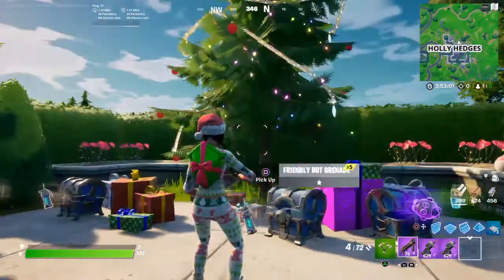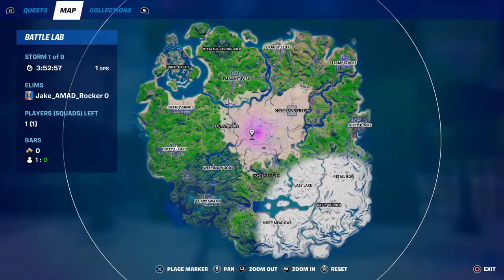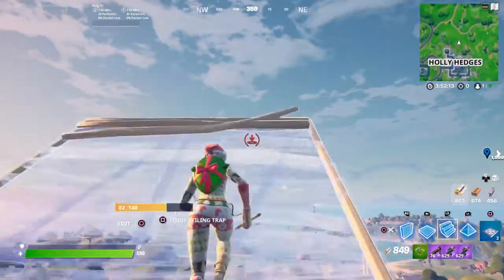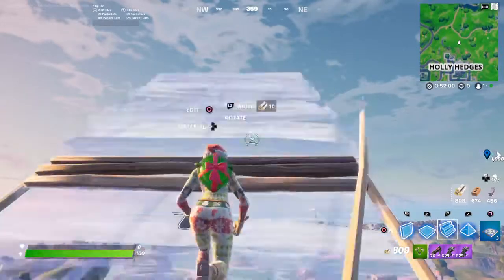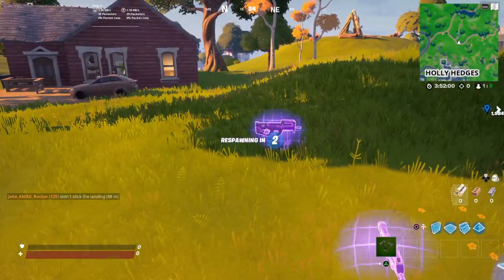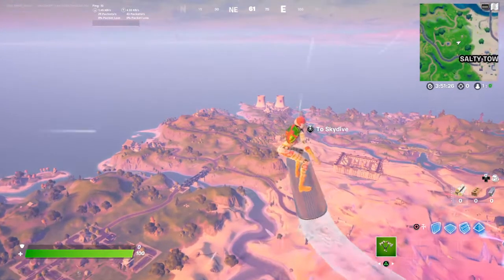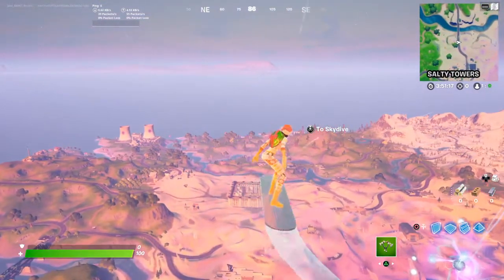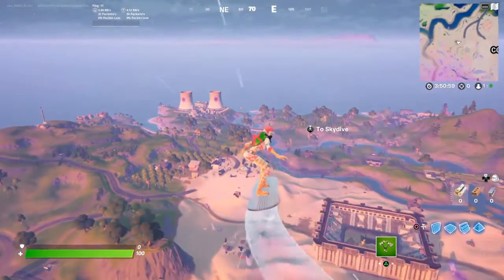Dance At 5 Different Holiday Trees ( How To And Look At The Prize ) Fortnite Gameplay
and comment your epic id and follow the rules for a chance to win Vbucks ...!

Twitter- Jake AMAD Gamer ( @NormalJake )

Instagram - Jolo. slo ( normal gaming )